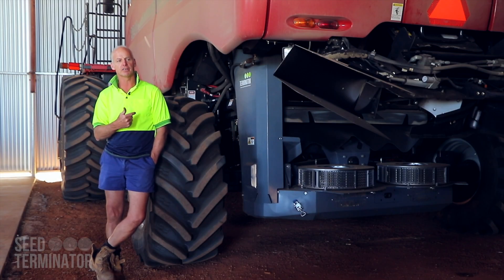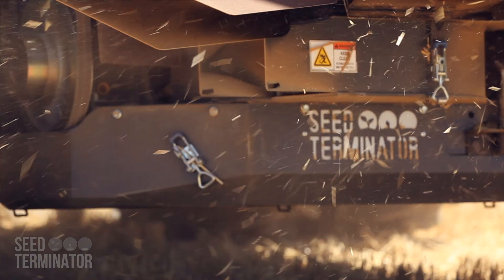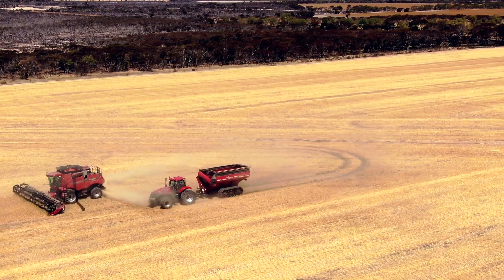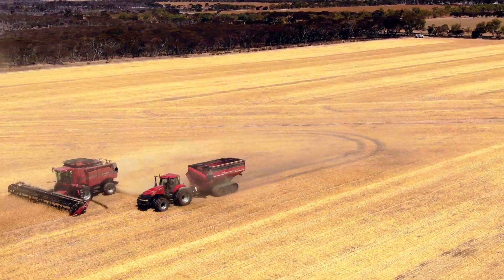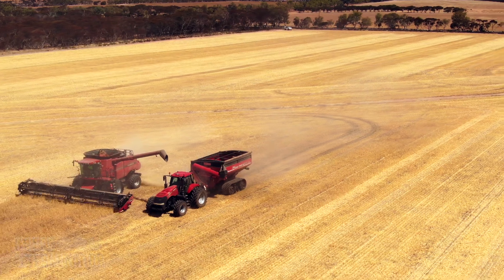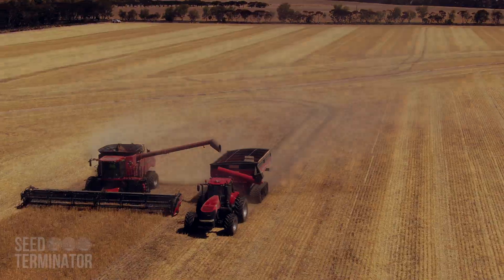Seed Terminator on Case IH, Harvest 2019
The Case IH drive kit provides the peace of mind of a Case IH designed and engineered driveline, meaning no effect by the addition of the driveline on the combine warranty.

The Seed Terminator is a simple attachment to the combine harvester that terminates weed seeds before they become weeds:
1 | Stop the spread of weeds
2 | Drive the weed population down
"You couldn't design a better weed seed spreader than a combine harvester. It separates the grain out, then the weeds go round and round the tailings, distributing them nicely across the paddock" | Dr Nick Berry, Inventor, Seed Terminator

This film was created by Matt & Honni of Ascend Films and iPineapple, we'd like to give a big thanks Kim Slarke, of Lake Grace in Western Australia.